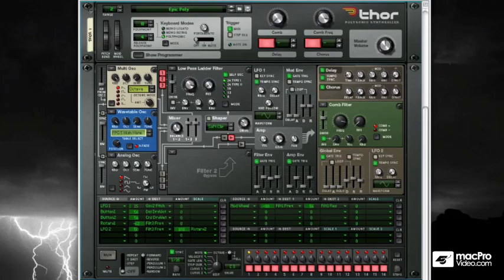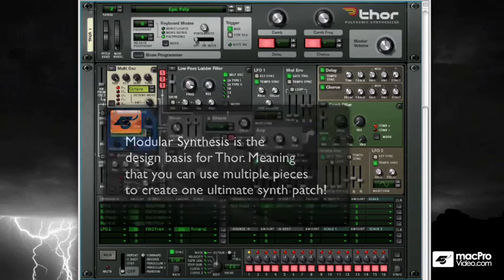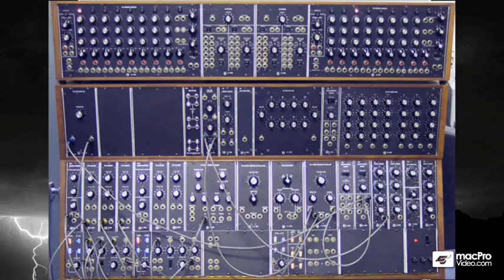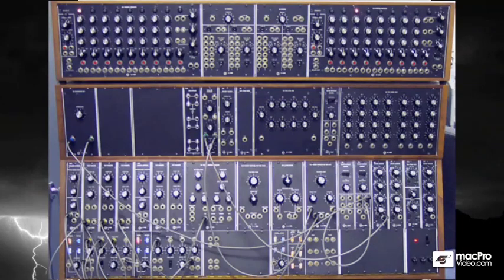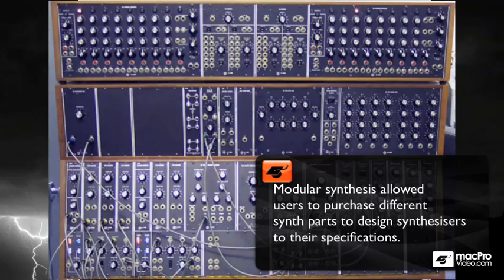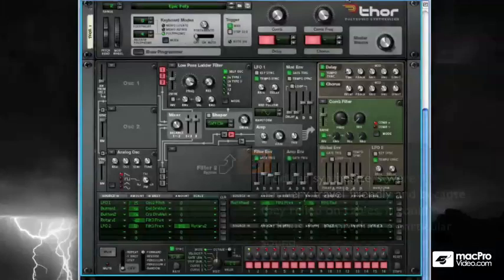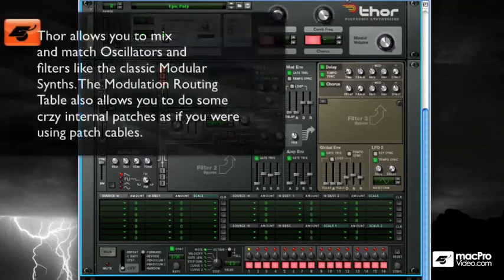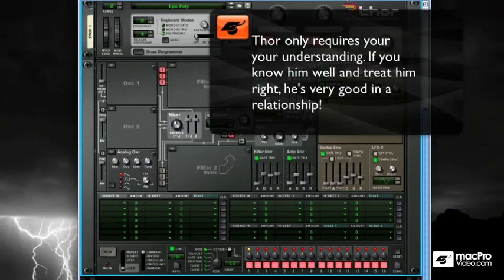Reason 5 103: Thor: Master Of All Synths - 2 Modular Synthesis Concept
Reason 5 103: Thor: Master Of All Synths by G.W. Childs IV
Video 2 of 42 for Reason 5 103: Thor: Master Of All Synths

Thor is the biggest, baddest synth in the Reason rack, and Thors sonic secrets - for the first time anywhere - are unveiled, uncovered & laid-bare by veteran Thor sound designer G.W. Childs.

While Thor is an extremely advanced & powerful synthesizer, it is built around basic synthesizer modules. G.W. takes you through Thors complex kingdom, knob by knob, diving beneath the GUI to uncover the sonic mysteries of this divine virtual synth.

If you're new to sound design, this couldn't be a better time to learn ... this Thor series is built for the new sound designer. While exploring the majesty of Thor, you'll discover important sound design principals, see how synth components work, and understand what they do.

 If youre an experienced synthesist, this tutorial will inspire you to dig deeper into the depths of this divine synth. Learn every nook and cranny of Thors mysterious synthesis components including:

- The Mod Matrix
- Control Voltages
- All of those oscillators and filters
- The Step Sequencer

A wise man once said, It takes a master to teach a master and thats why mPVs master synthesist G.W. Childs was recruited to teach you all about this omnipotent synth. So Join G.W. on an aural journey into the kingdom of the mythological Master of All Synths: Thor!